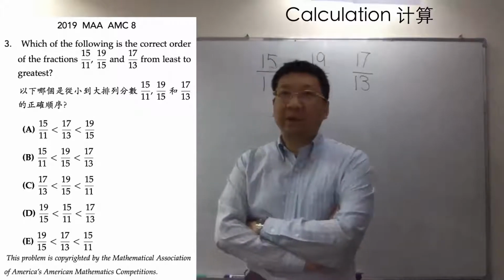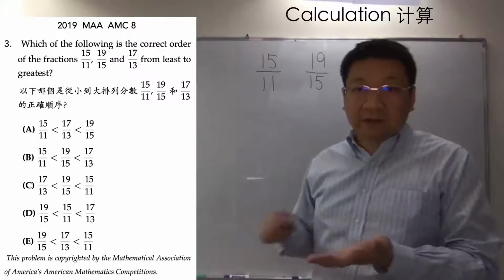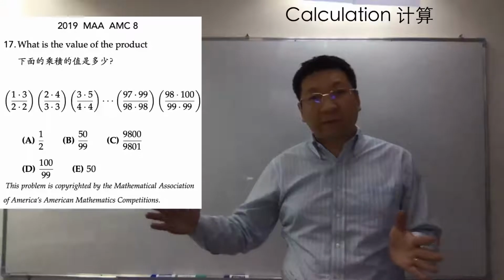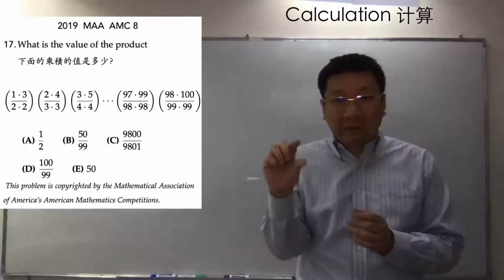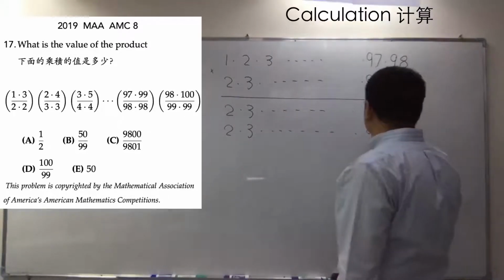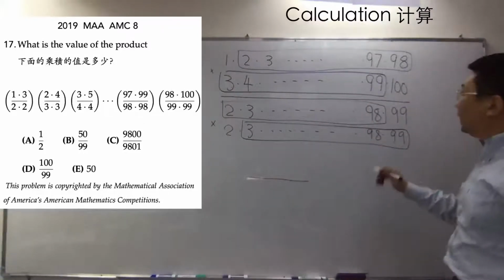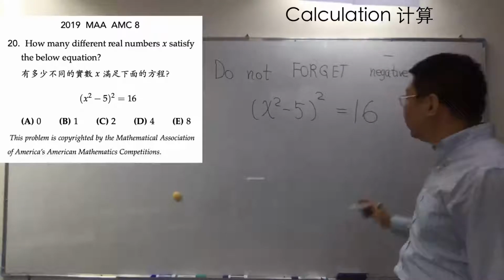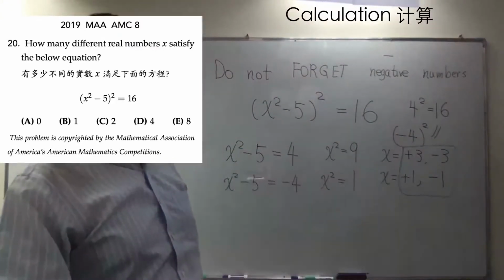2019 AMC 8 Video Solutions (Part 4) - Calculation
This video explains (arithmetic and algebraic) calculation problems in 2019 AMC 8, which are #3, #17, #20.